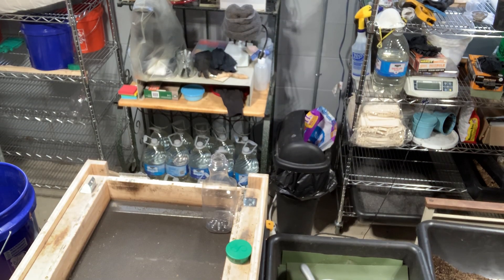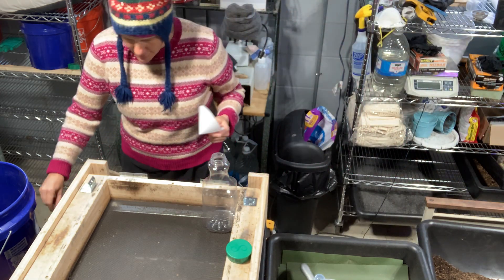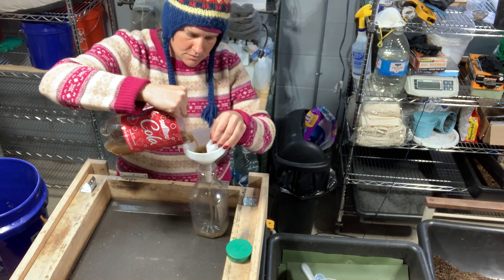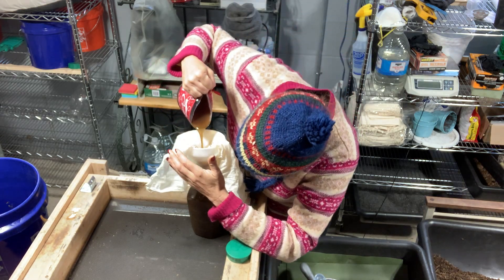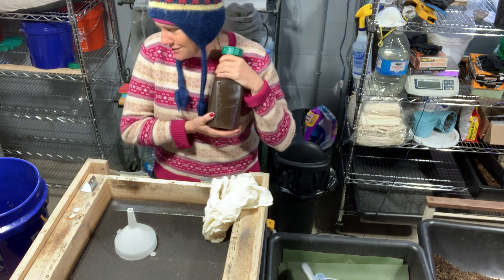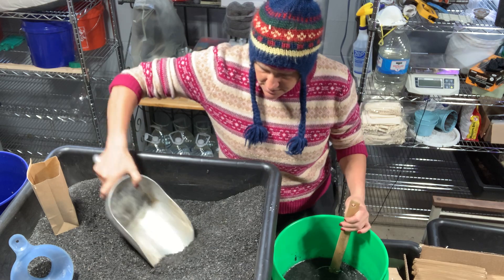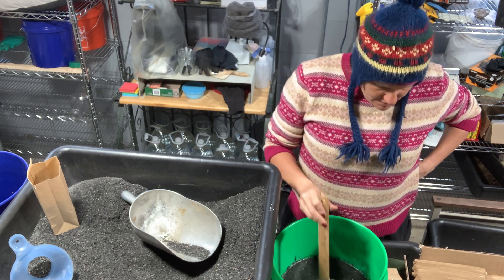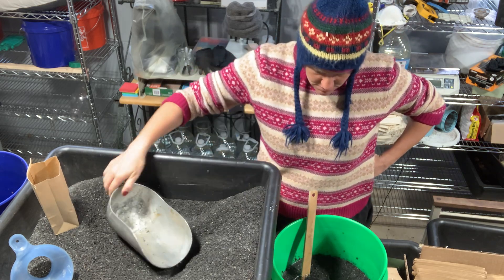Innoculating the Char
We made some char and I am attempting to innoculate it with biologically complete worm casting extract which I then added some EM1 (essential microbes) and some of my homemade fish hydrolysate for fungal food. I did also add some liquid kelp to feed the fungi as well. I observed lots of fungal growth under the microscope which you can watch and see in the linked video below. I did more research with the SFW and see some of the fungi I found and it is not listed as oomycetes.